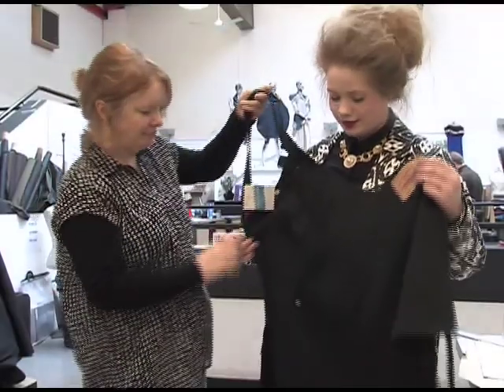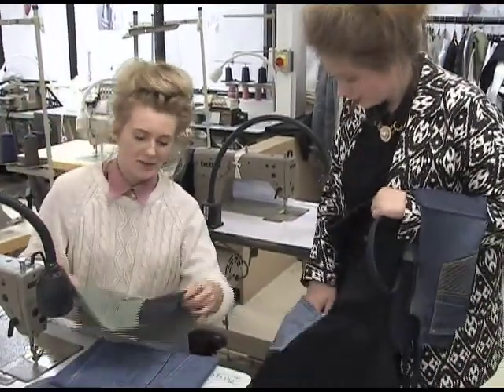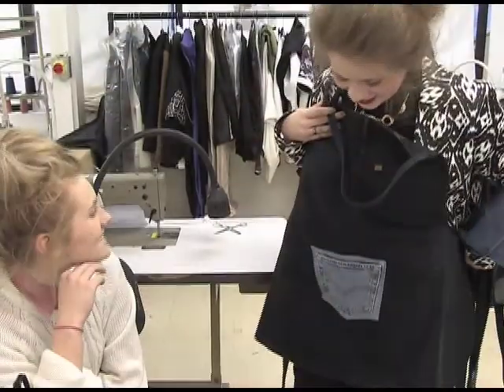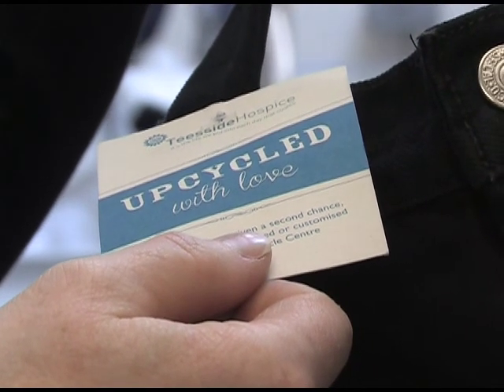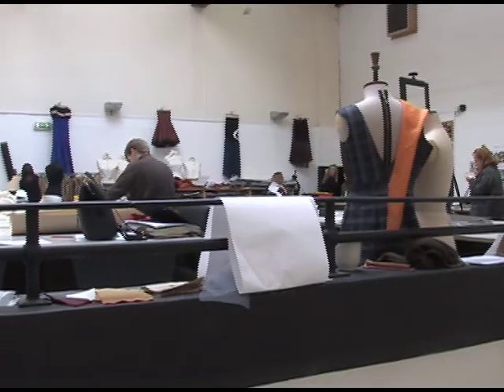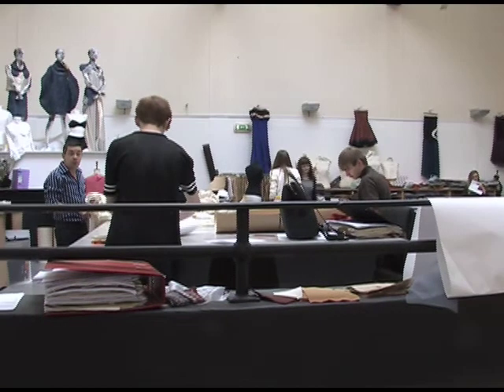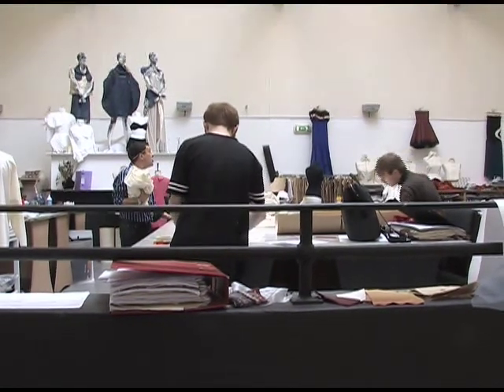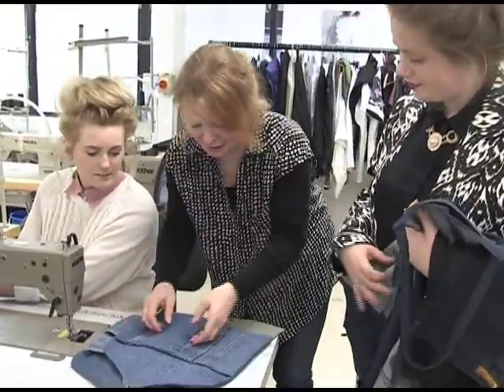Cleveland College of Art & Design Upcycle project with Teesside Hospice